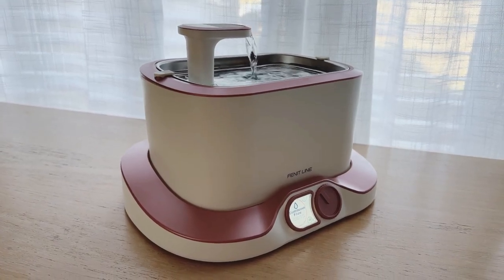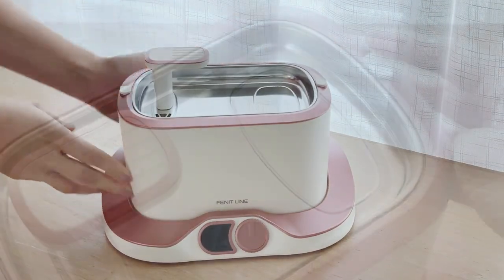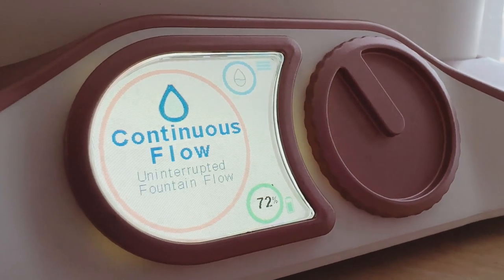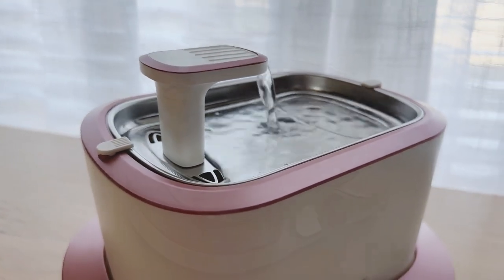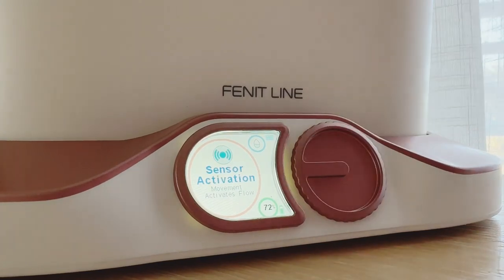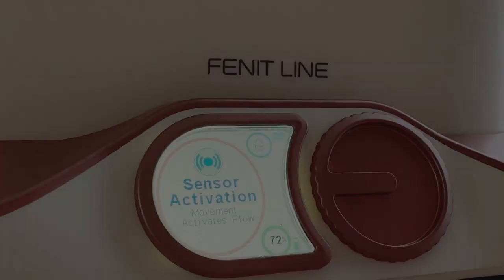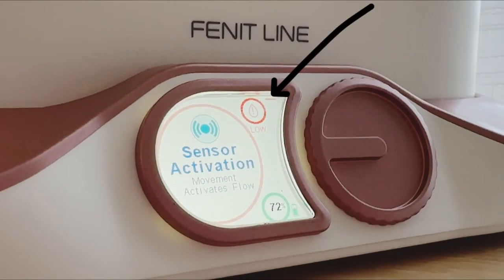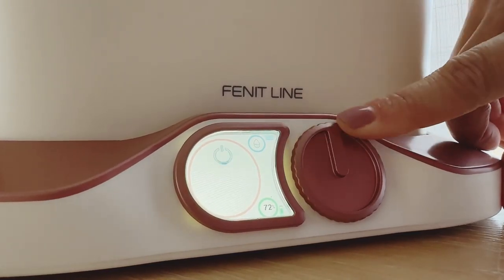Cat Water Fountain Customer Review 001 by Fenit Line.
The next generation Fenit Line Wireless Cat Water Fountain. The cate water fountain offers Control at your fingertips.

You can Switch effortlessly between four modes to match both you and your cat's needs.
- Intermittent Flow: For cats fond of routine, motivate them to drink regularly
- Sensor Activation Flow: For the more curious cat’s, turns drinking into an enticing experience.
- Continuous Water Flow: Perfect for cat owners who spend extended time at home.
- Power Down Mode: To prevent overexciting your cat at night, or power down while on vacation